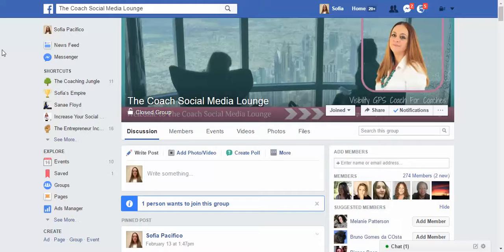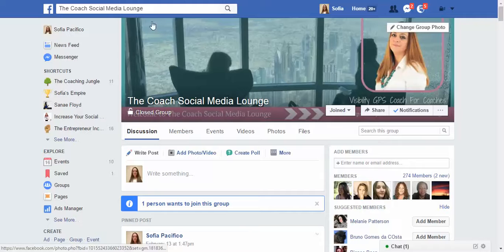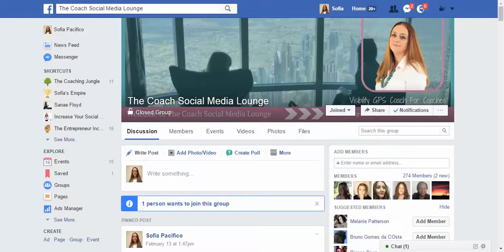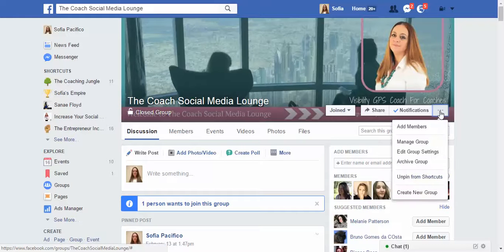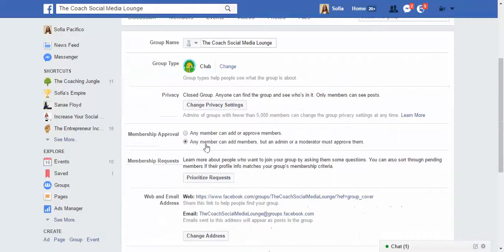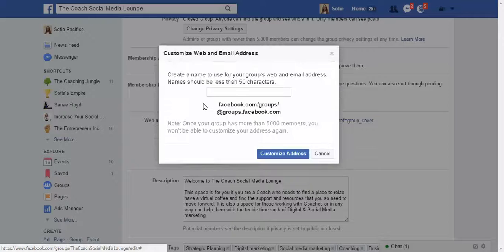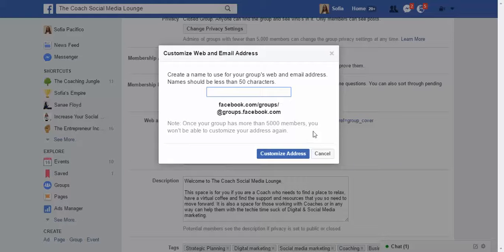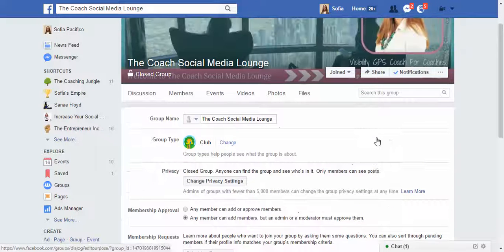Facebook Change grp numbers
FB Change grp numbers